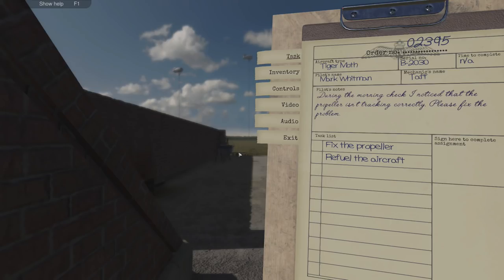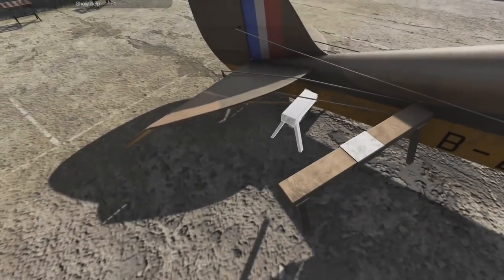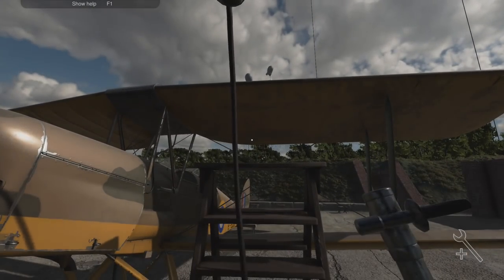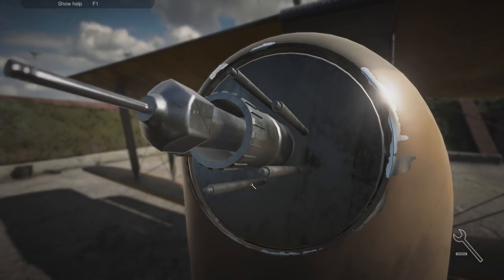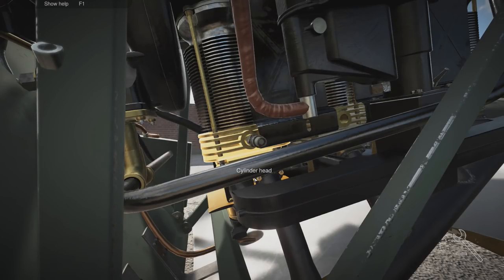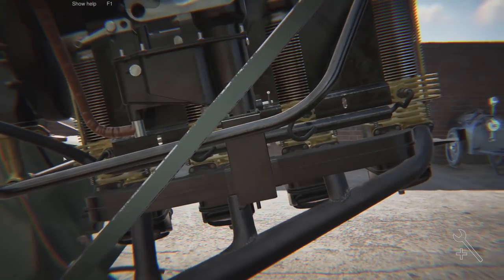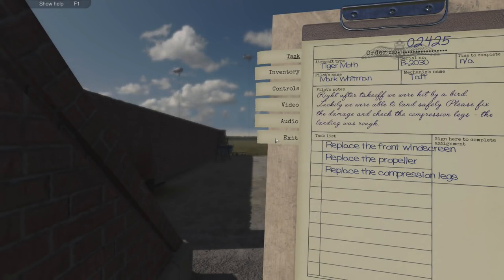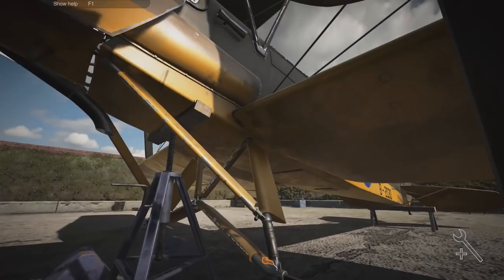Plane Mechanic Simulator | Tiger Moth Maintenance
PLANE MECHANIC SIMULATOR